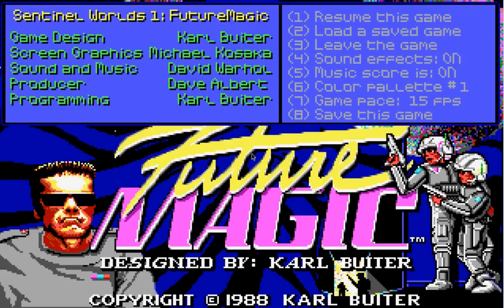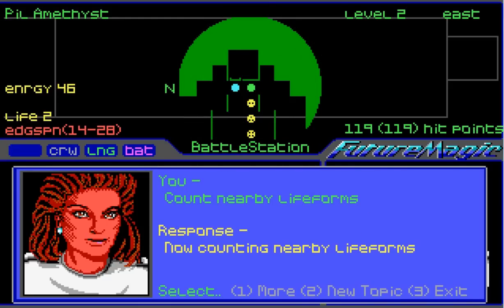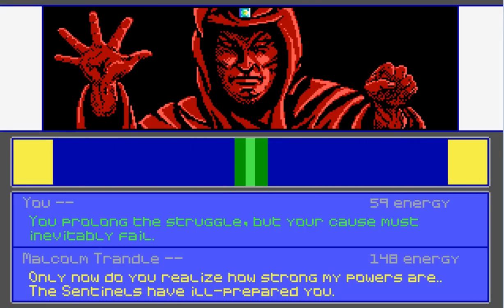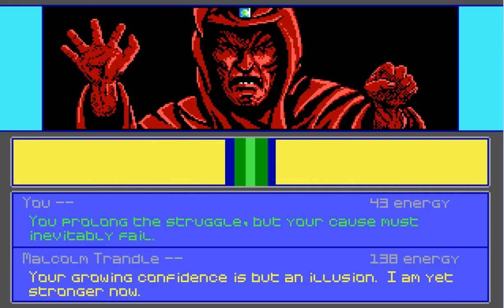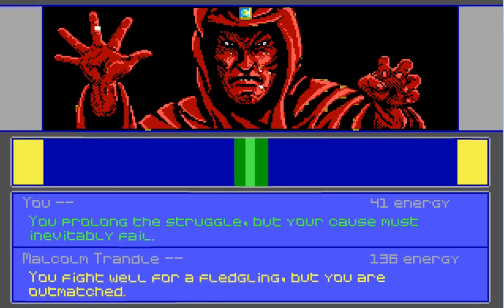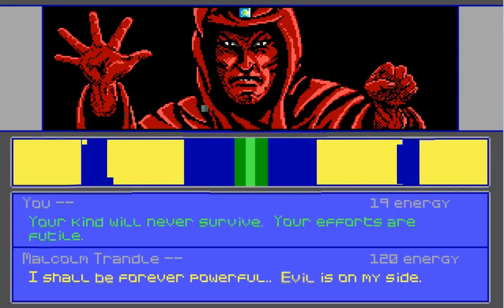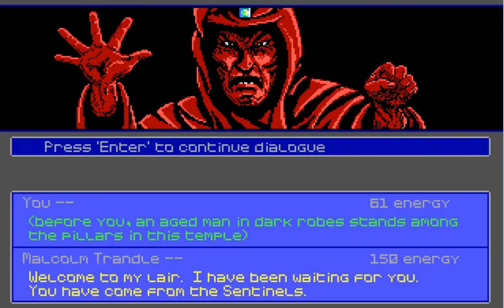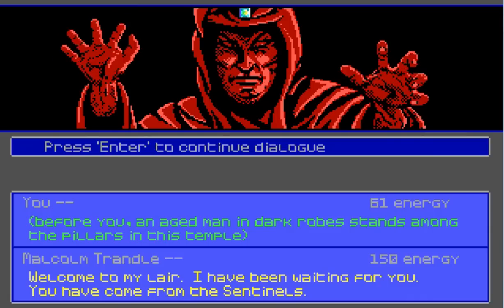Let's Play Sentinel Worlds I: Future Magic, part 46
With a bit of inside info (a walkthrough!), we do a bit better this time, but Trandle still gets the upper hand. (I get it right in the next video, honest!)

Sentinel Worlds I: Future Magic was published by EA (Electronic Arts).